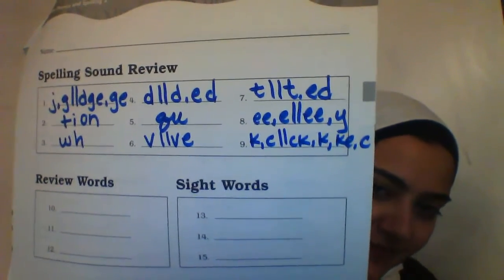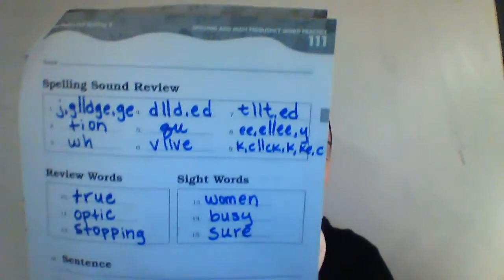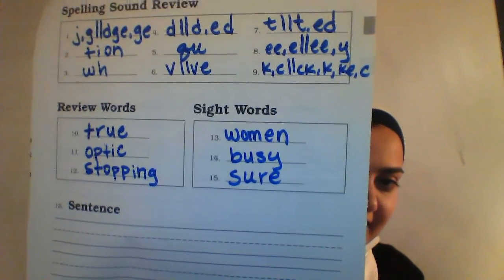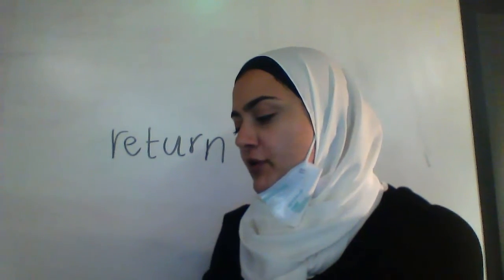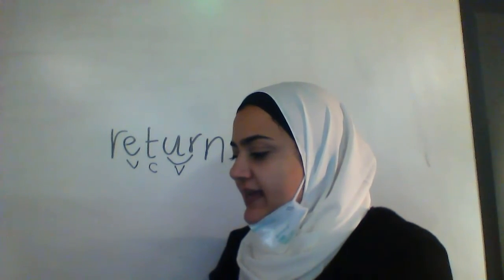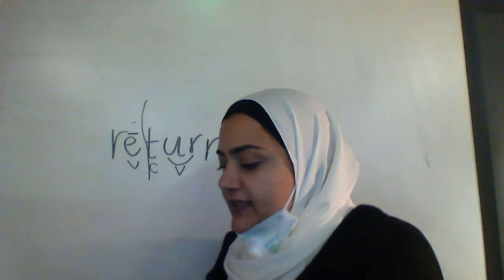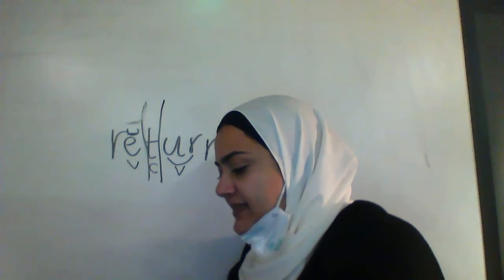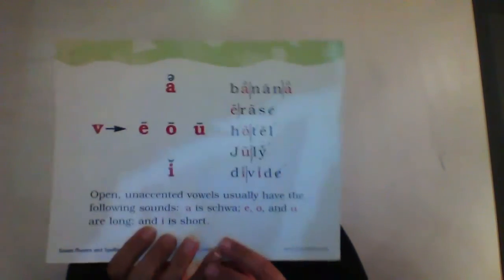Saxon lesson 111